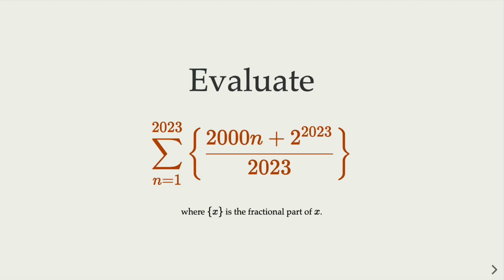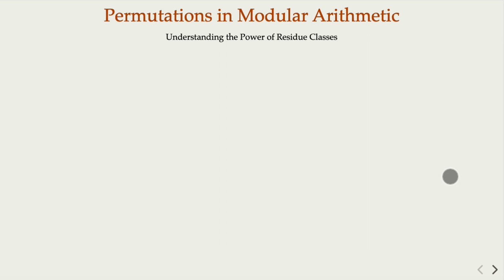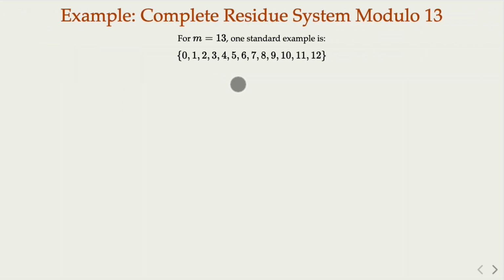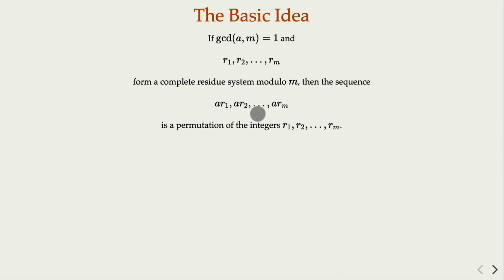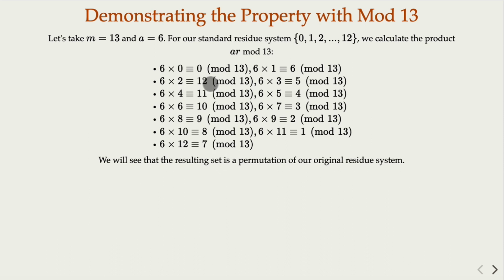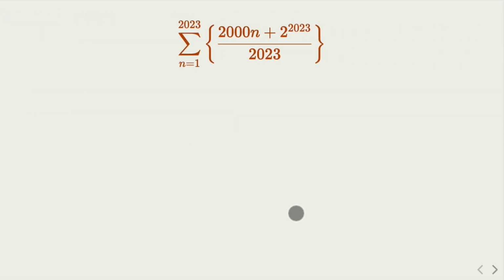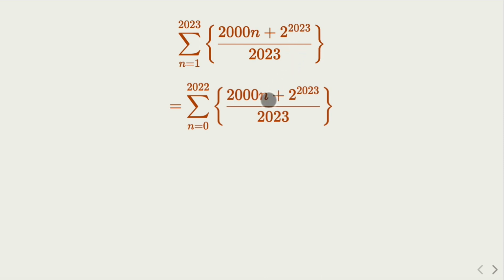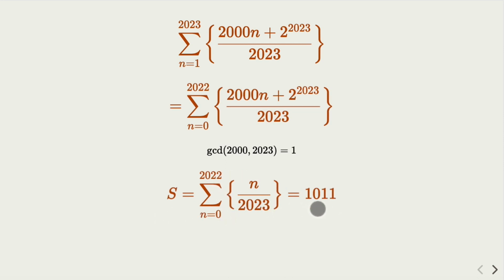2023 Number Challenges: Complete Residue Systems & Modular Arithmetic Insights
Welcome to another episode of the '2023 Number Challenges' series! In today's deep dive into modular arithmetic, we uncover the mysteries of complete residue systems, cyclic shifts, and the fractional part function.

From the foundation of residue systems to their real-world applications, this video is a must-watch for any number theory enthusiast.